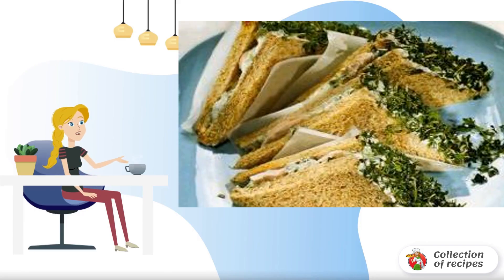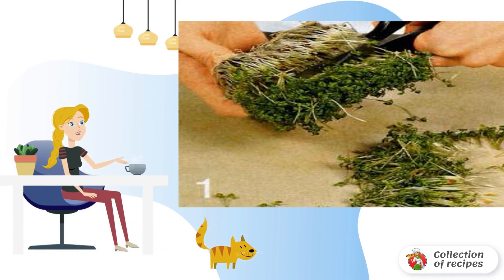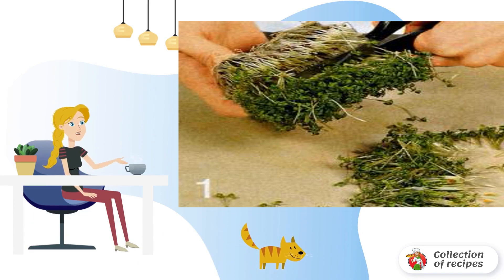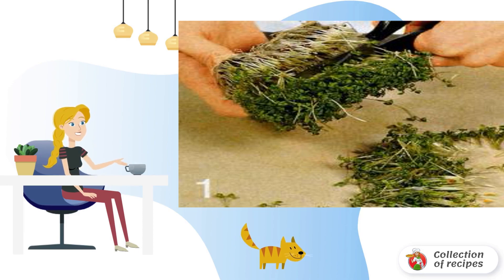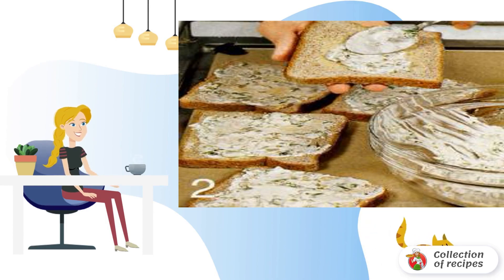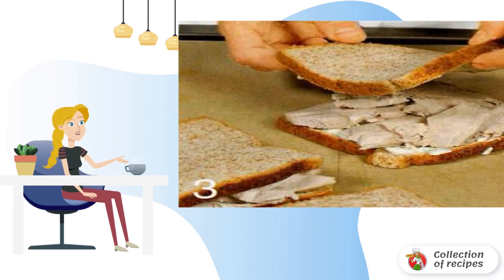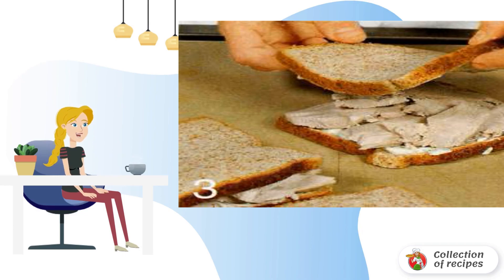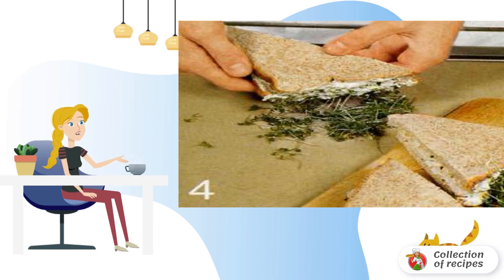Chicken sandwich with watercress. Recipes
Recipe for making snacks.

Ingredients:
Slices of white bread for toast - 12 Pieces,
Butter — 2 tablespoons,
Chicken fillets - 2 tablespoons (boiled),
Natural yogurt - 0.5 Cups,
Lemon juice — 2 tablespoons,
A bunch of green onions - 1 Piece (small),
Pickled cucumber - 1 Piece (medium ),
Boxes of watercress - 2 Pieces,
Red hot pepper - 0.5 teaspoons,
Salt, pepper - 1 Piece (to taste),